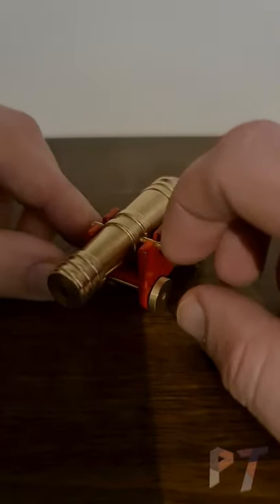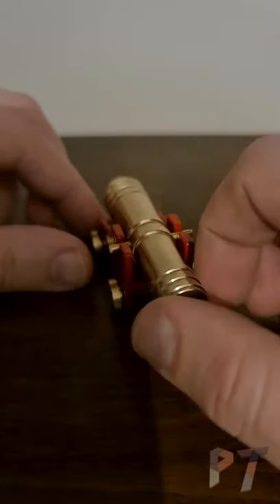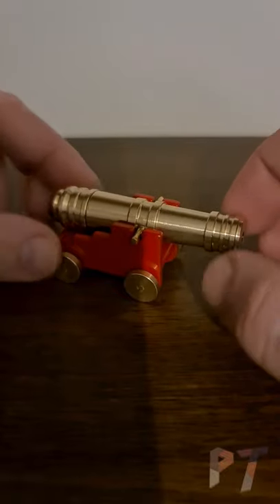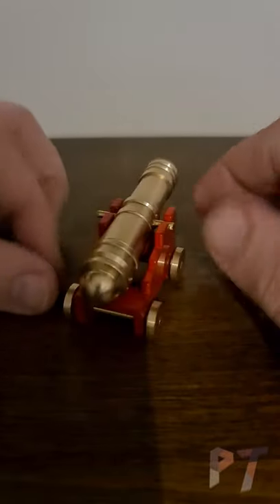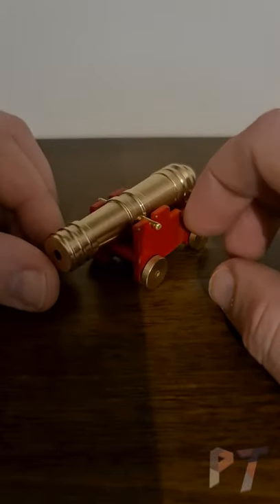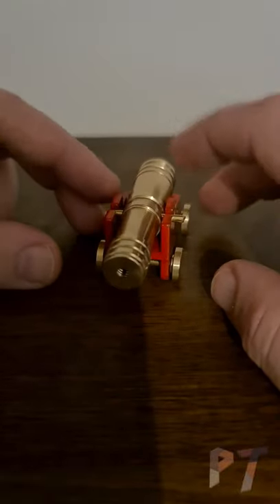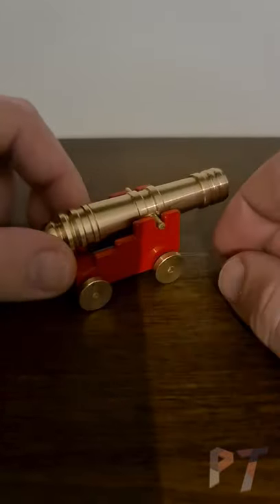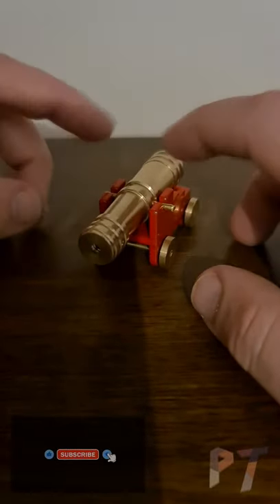Brass Canon Puzzle - Mini Review